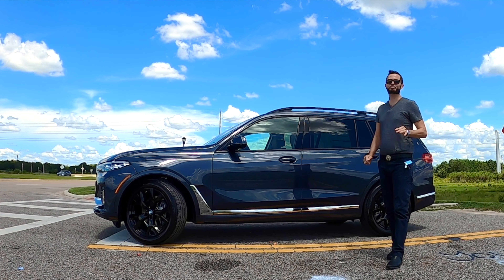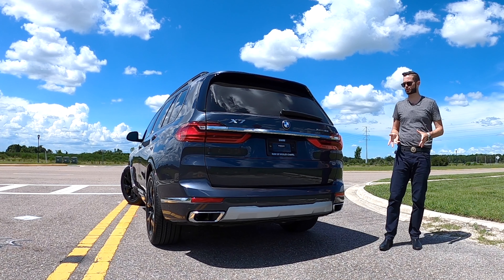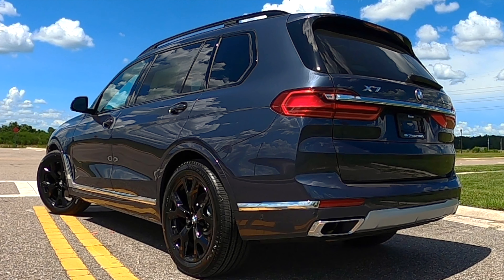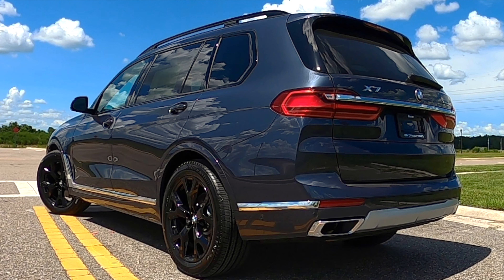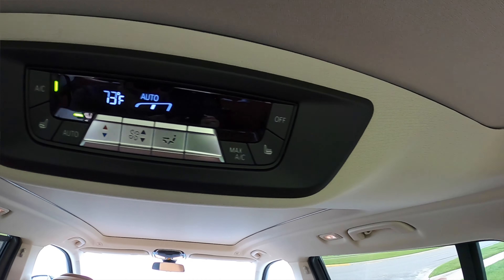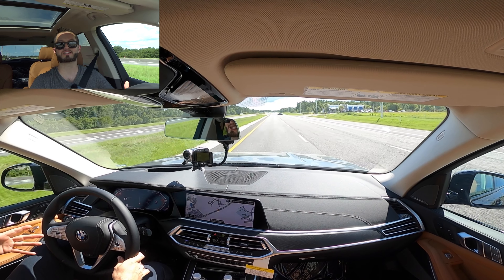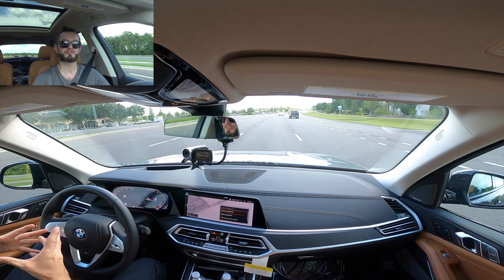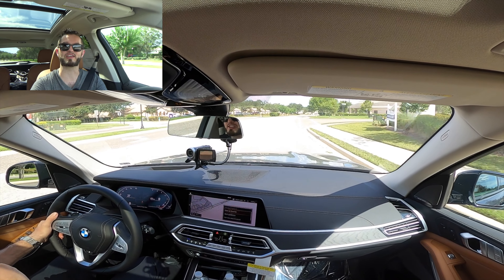2022 BMW X7 is it better than the 2023 LCI (facelift)?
The X7 is receiving a facelift (LCI) for 2023 but is the 2022 better to buy? Updated start on the exterior and bring the new technology from the IX. Learn about the BMW X7 in this full review.

Hawkeyerides.com